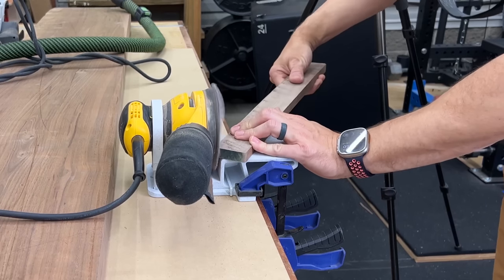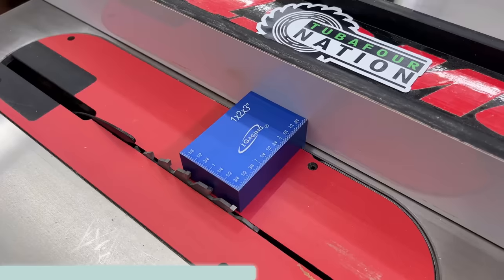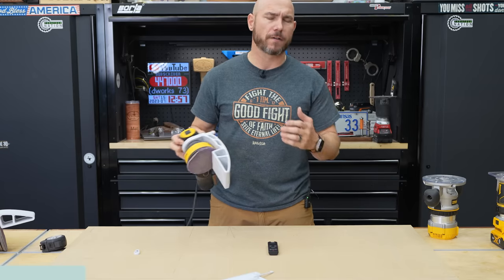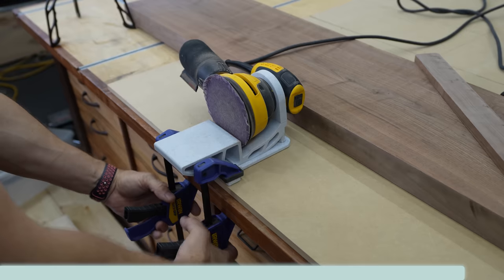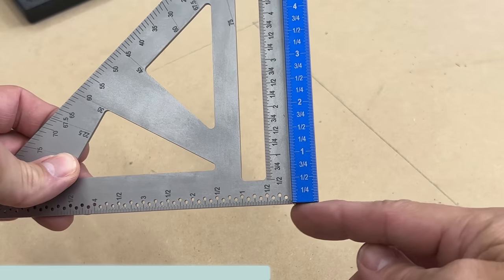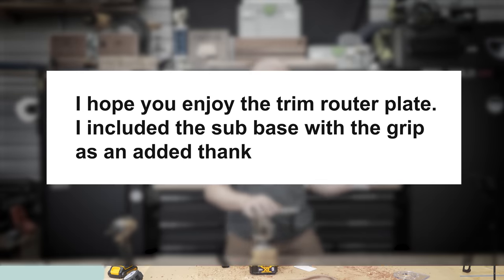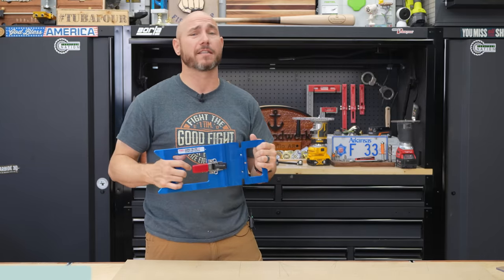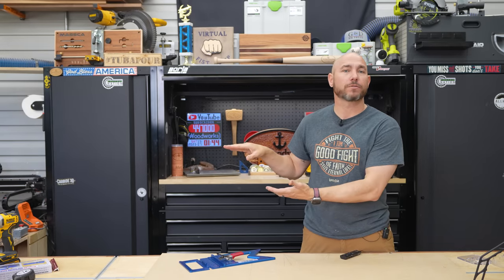The 5 Most Awesome Woodworking Tools You've Ever Seen!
5 Next Level Woodworking Tools You Can’t Miss!

Tools in This Video:
I Buy from TayTools when I can because they are a small family owned company here in the USA.
iGaging Set Up Blocks
90 Degree Sander Attachment
iGaging Bench Squares (Amazon)
Router Base Plate

📲 Never miss another tool deal. Sign up for my Tool Deals SMS Alerts - NOTE: I text out tool deals so you don’t miss any! text DEALS to 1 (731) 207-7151 Be sure to add DEALS to your text to me so you get added to the proper list.  Important to add the word DEALS to the text!

0:00 5 Next Level Woodworking Tools
0:19 iGauging Set Up Blocks
2:21 90 Degree Sanding Attachment
4:14 Woodpeckers Square Alternative
6:26 Router Base Plate
7:45 Track Saw Accessory